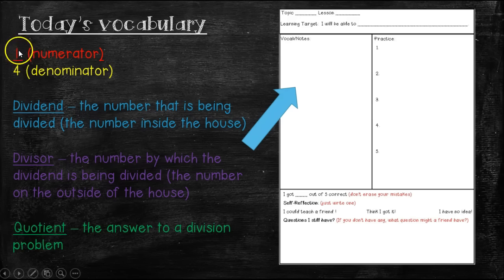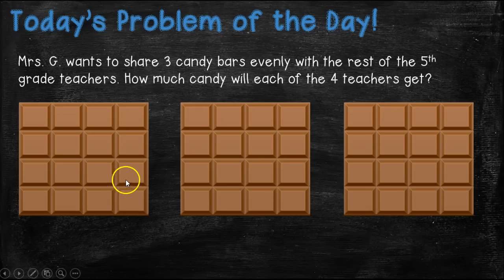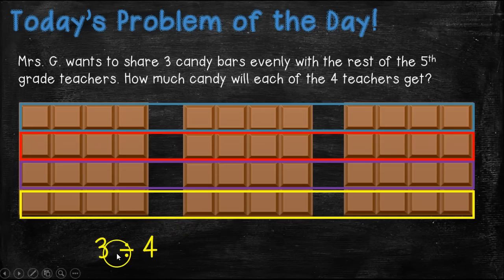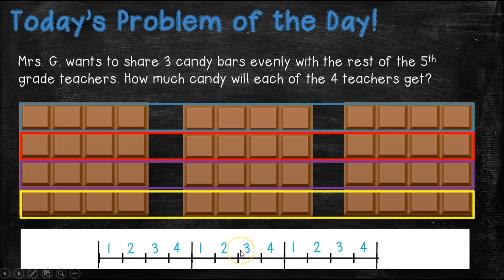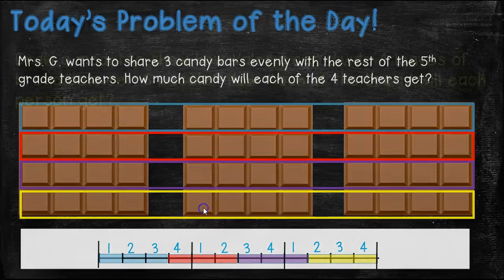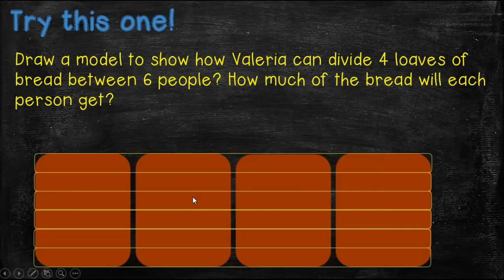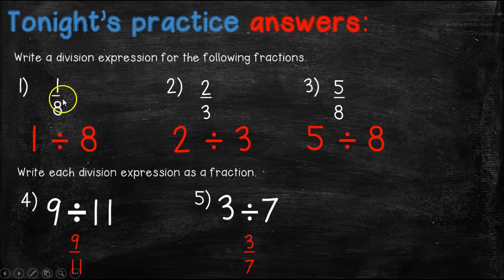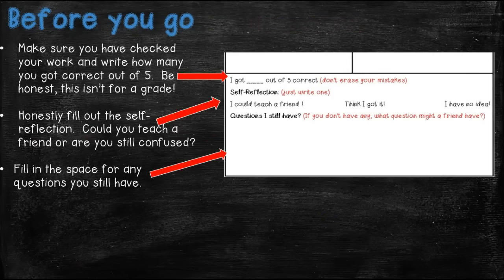Topic 11 Lesson 1